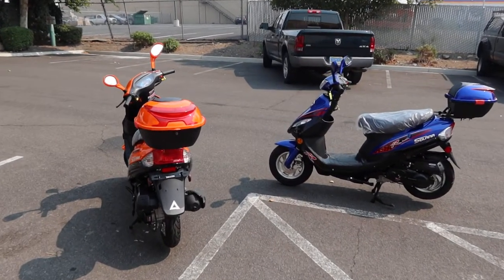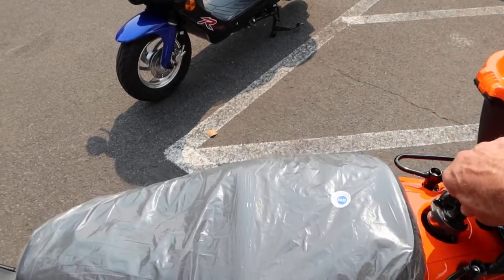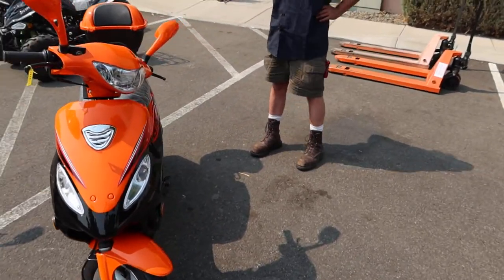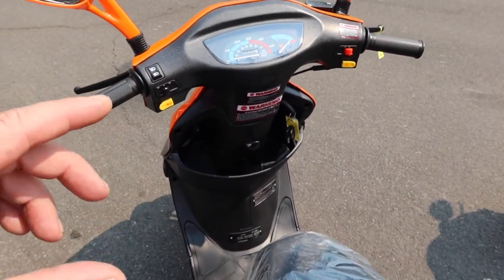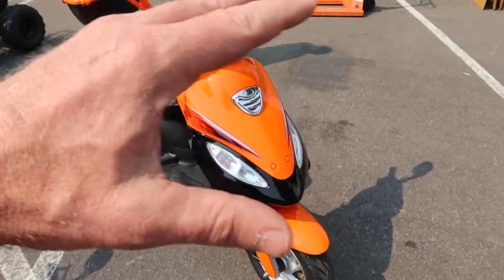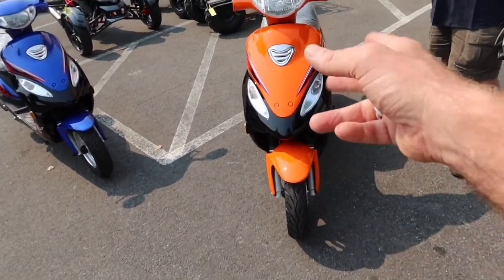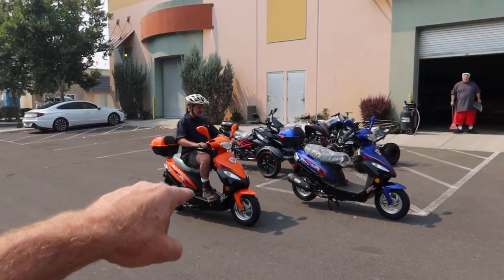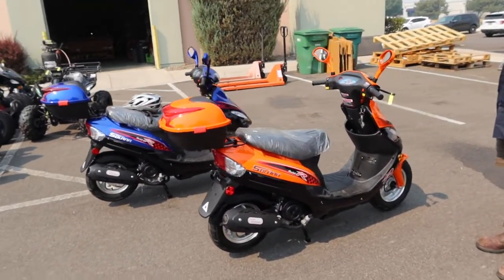LOW COST CHINESE GAS SCOOTERS SOLANA 50 REVIEW UPDATE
SUPPLER VITACCI AND APOLLO MANUFACTURED BY YONGFU MOTORCYCLE COMPANY SOLANA 50 (49CC) MOPED GAS SCOOTER UPDATED REVIEW

Northern Nevada
Scooter City Reno